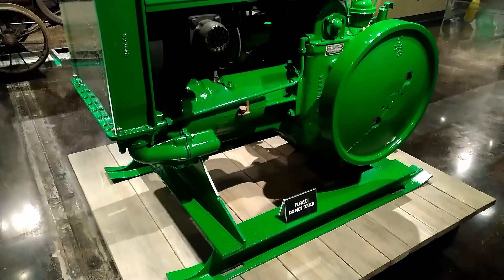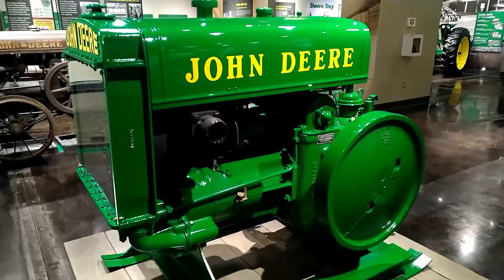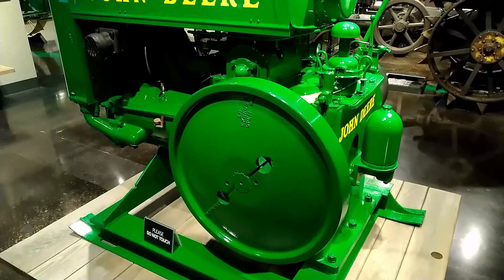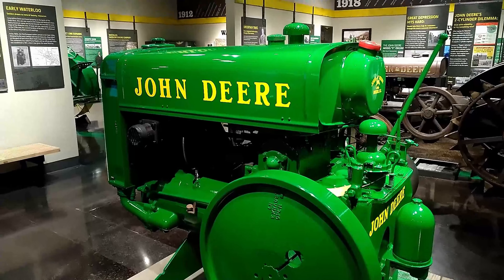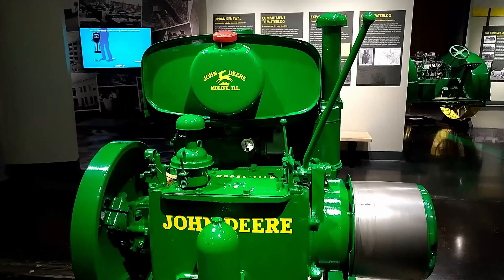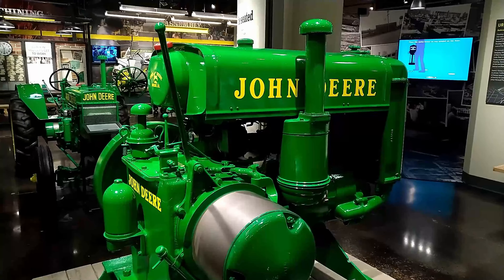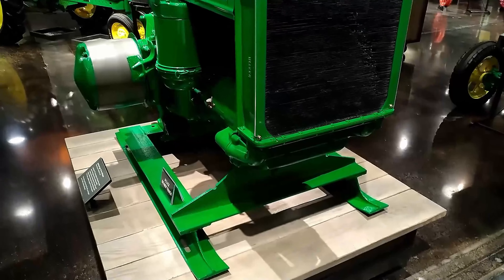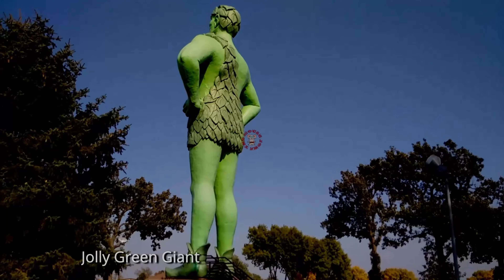John Deere Type 'W' No 111 Engine in 4k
John Deere type "W" number 111 engine manufactured in Waterloo, Iowa. The John Deere "W" series engines could provide enough power to do big jobs. Such as running sawmills, irrigation pumps, and cotton gins. The variable speed design similar to the engine in John Deere Model "D" tractor provided a range of 15 to 35 horsepower. This engine was built on May 28 1948, and shipped June 3rd, 1948 to Sydney, Nebraska.

cloakcoin:CBs9HooP6g2u1y4pFJdWdaiaeBV1b7x8Xe